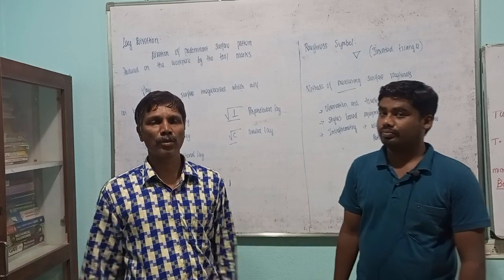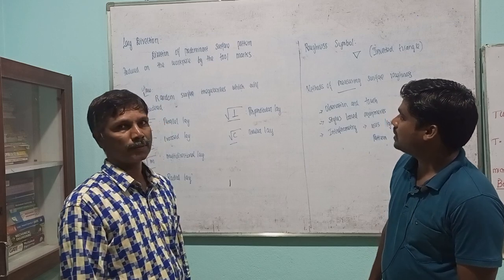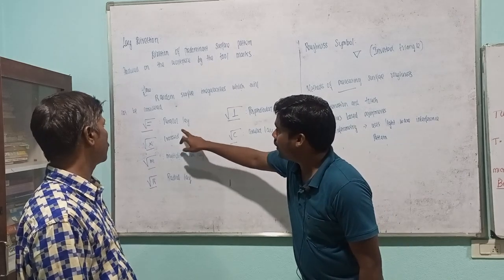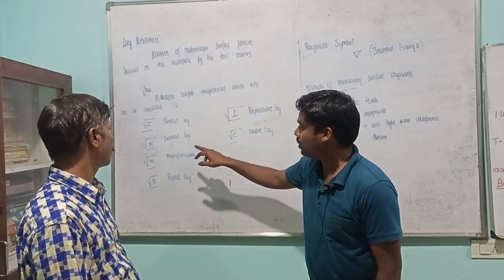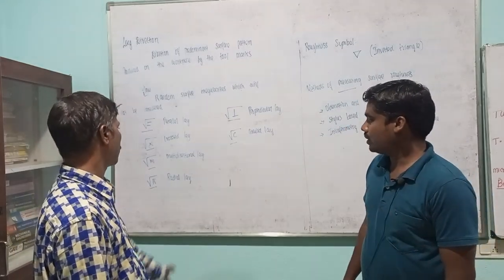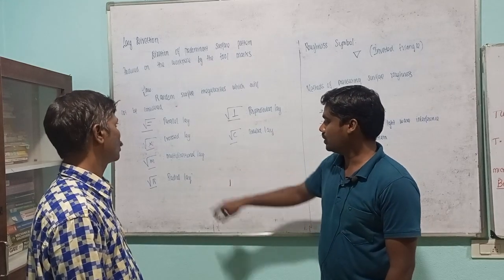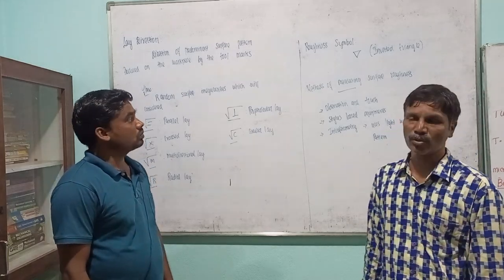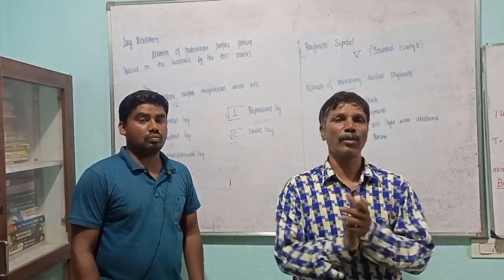MI 12 | LAY DIRECTION ROUGHNESS SYMBOL